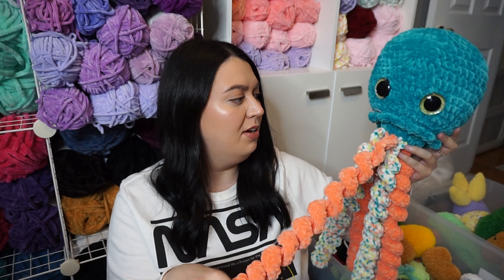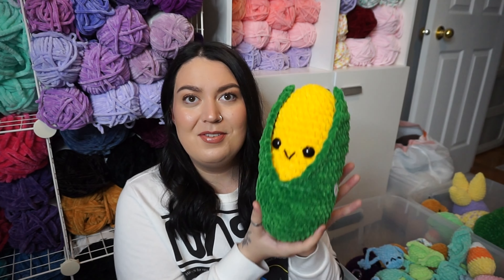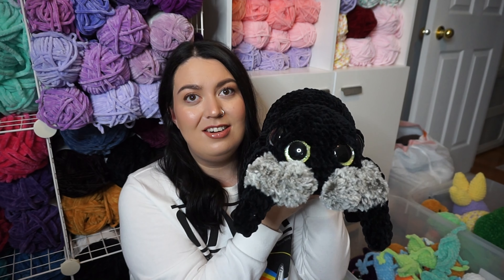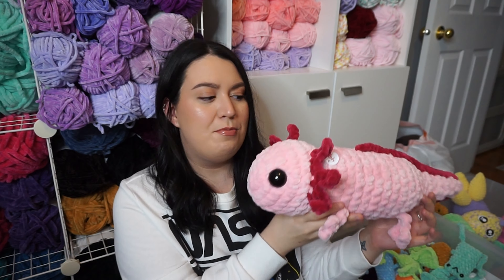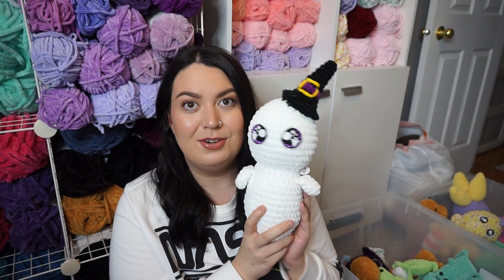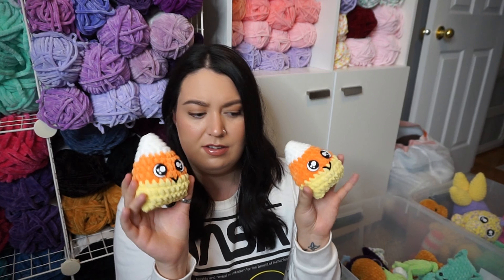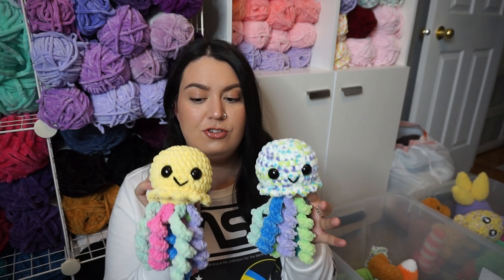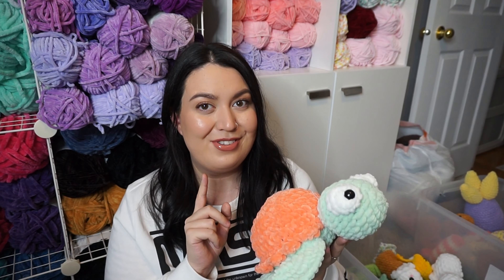I CROCHETED 100+ PLUSHIES | Market Prep | Full Time Crochet Artist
Today I'm going to show you a TON of new plushies that I've crocheted for a market! I am a full time crochet artist, and I run my business out of my home here in beautiful Newfoundland, Canada. I sell my plushies at markets and on my website. I also make and sell felt eyes, and amigurumi crochet patterns on my website!

Come join me on TikTok - @saucypuffincrafts ( I GO LIVE THERE! :)
Also be sure to check us out on Instagram for new product posts!